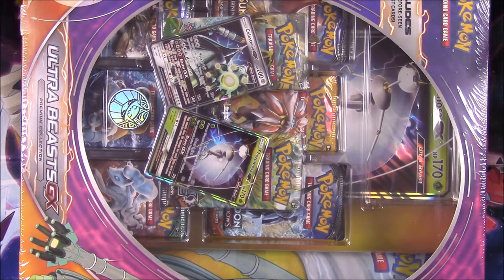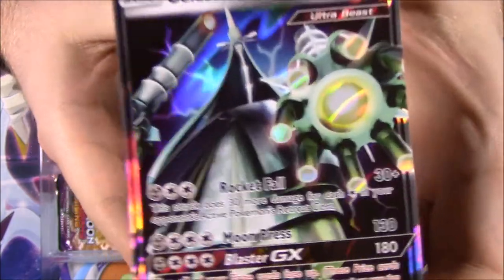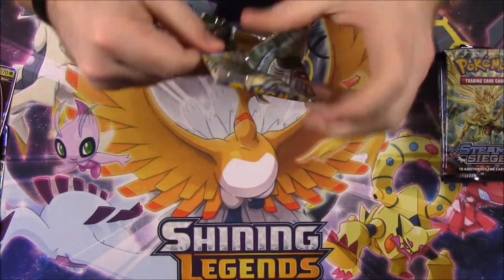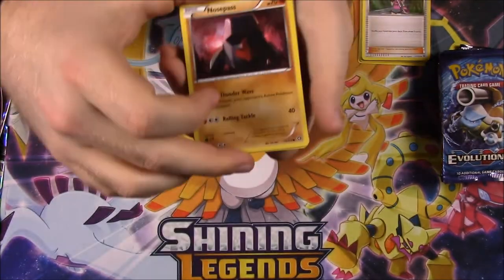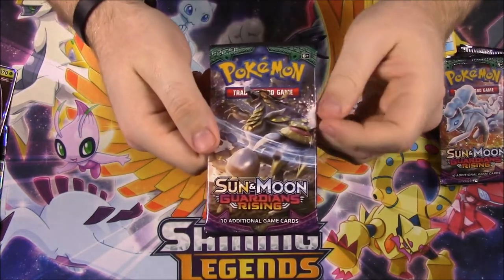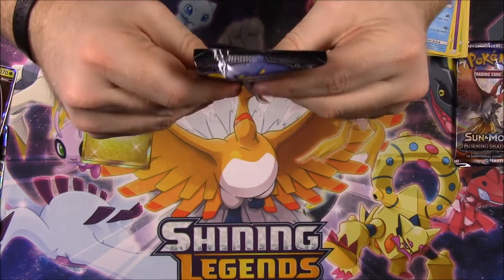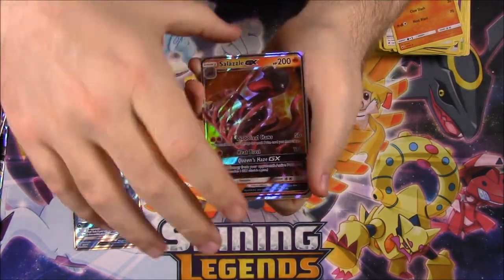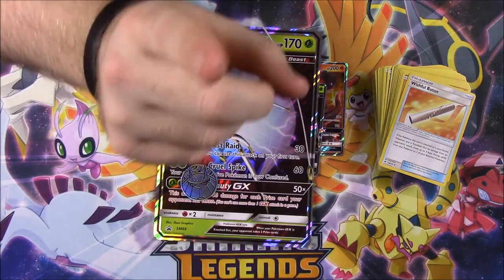Ultra Beasts-GX Premium Collection - Celesteela-GX & Pheromosa-GX - Pokemon Cards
Unboxing an Ultra Beasts Premium Collection by Pokemon:TCG featuring the Ultra Beasts Celesteela-GX and Pheromosa-GX promo cards, play mat, flip coin, jumbo card, and 8 booster packs of Pokemon cards.